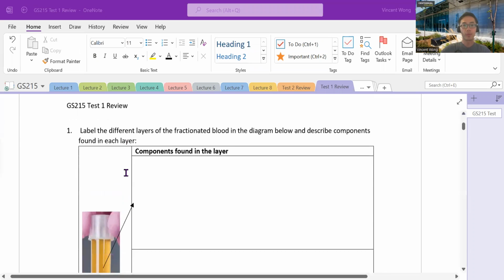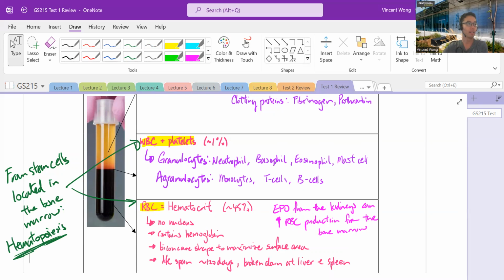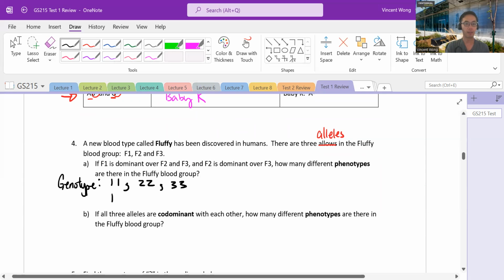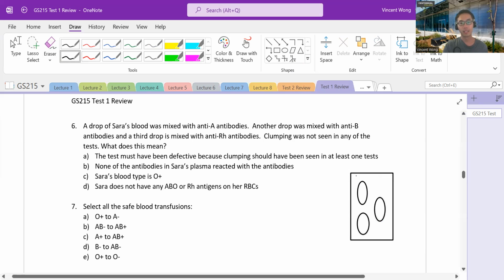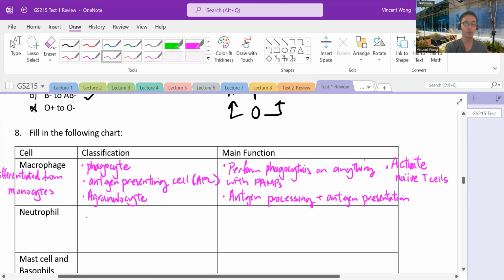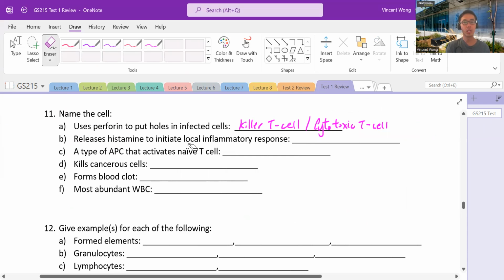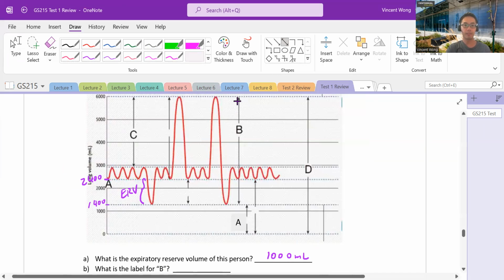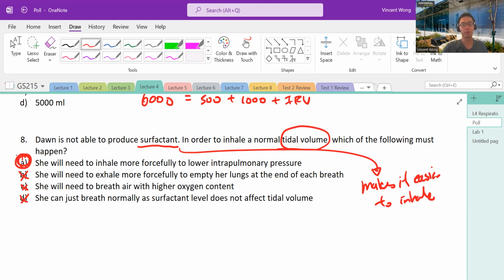Week 5 Tutorial , test 1 review